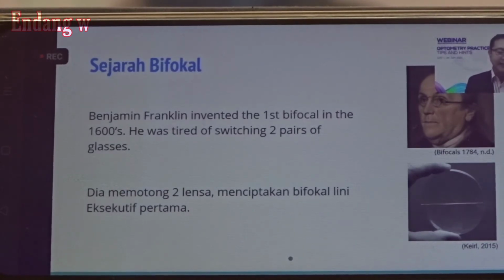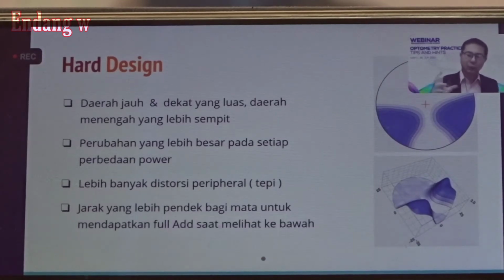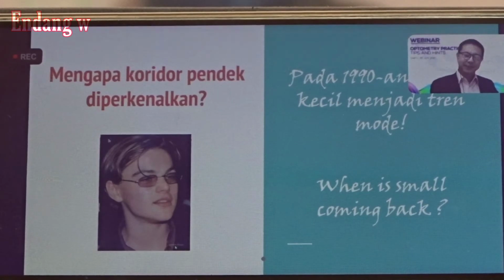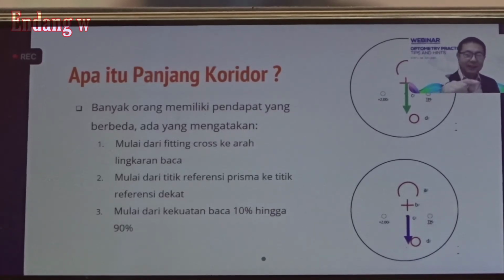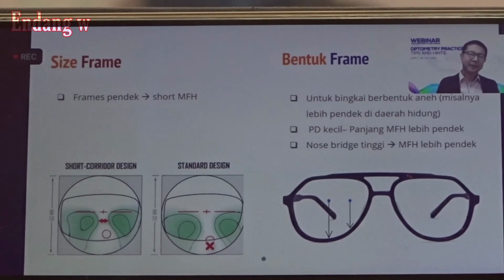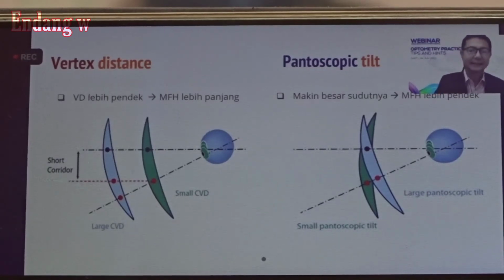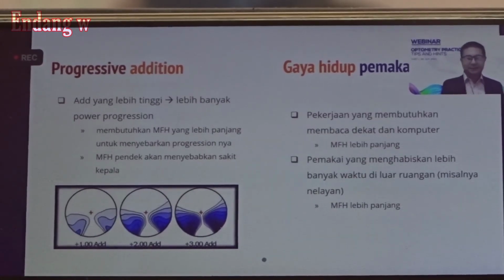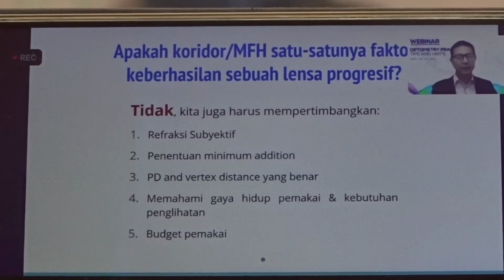Webinar Optometry practice tips and hints part 1 || Bersama Lee Kai Hung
Dividio ini saya menayangkan vidio zoom meeting part 1 bersama dr Lee kau hung dari Singapore.
semoga bermanfaat
bagi yang tidak masuk zoom meeting tersebut bisa menonton di chanel youtube ini